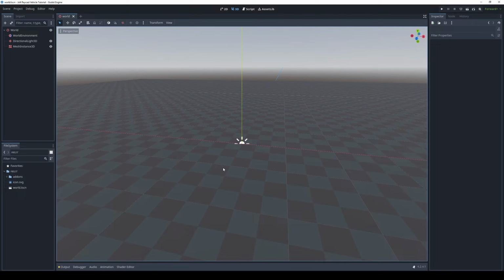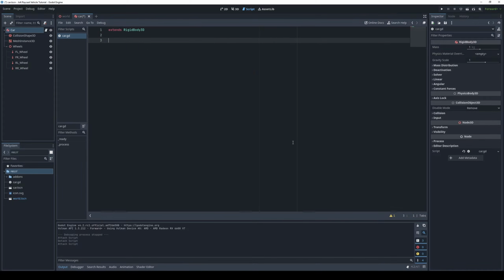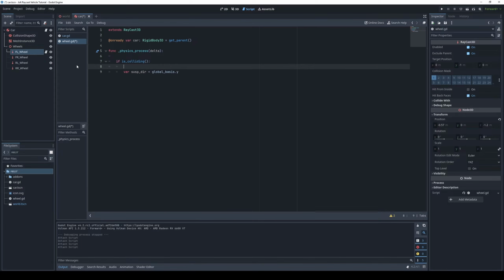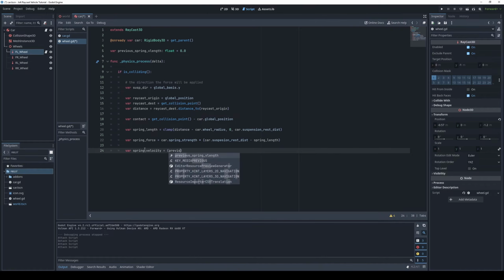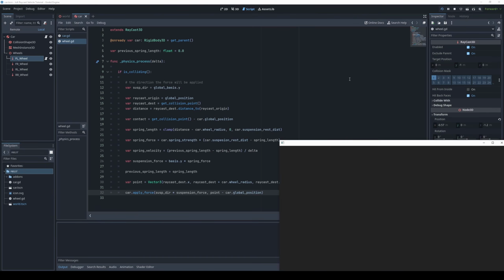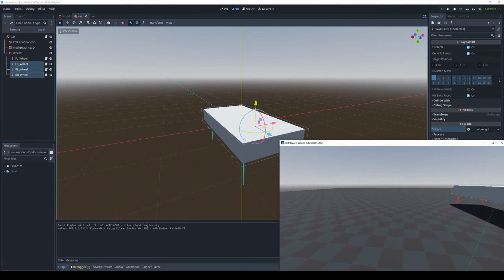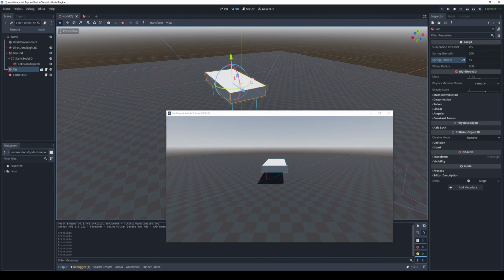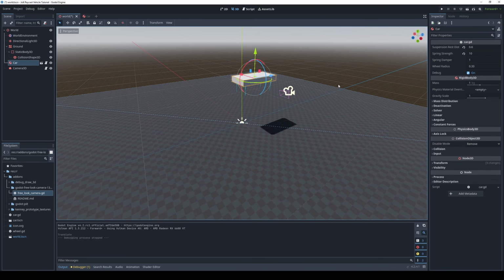Raycast vehicle in godot using Jolt Physics Part 1(Suspension)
This is the first part of a couple of tutorials I plan to make showing how to create a custom physics vehicle using raycasts in godot

at 05:20 ignore the "contact" variable it's not being used, my video editing skills are awful lol

If you want to understand in more details the physics part, take a look at this (the code is for unity though)

Any questions or suggestions leave in the comments.